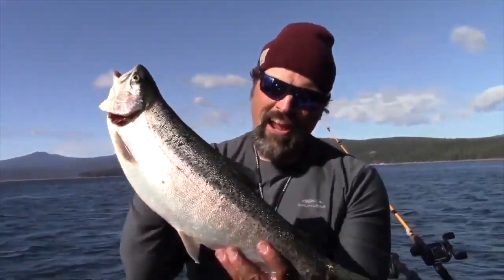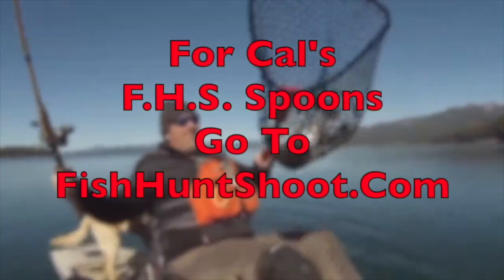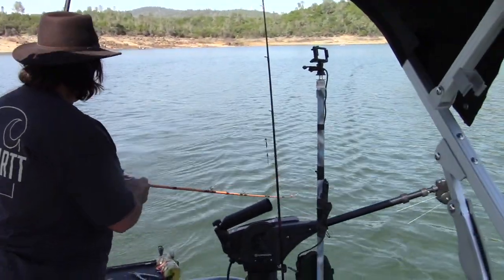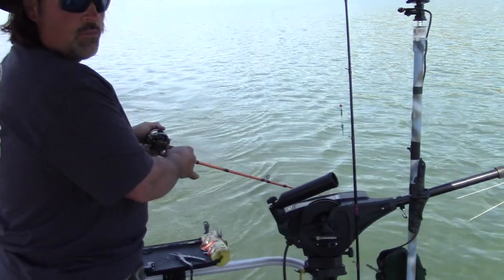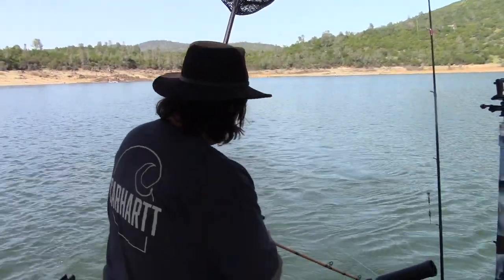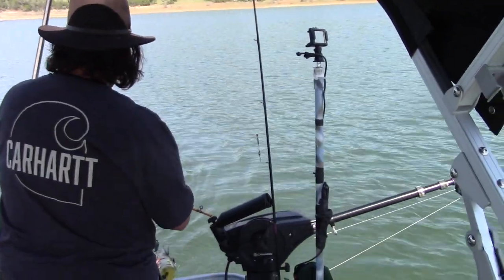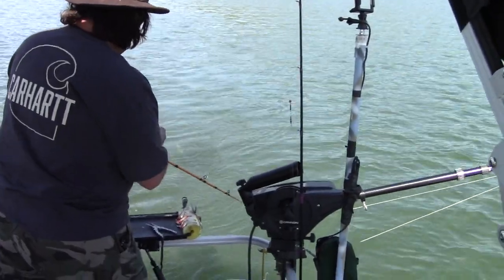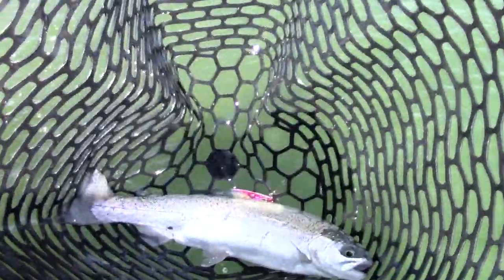Why Do Trout Like To Lurk 15 Feet Deep?